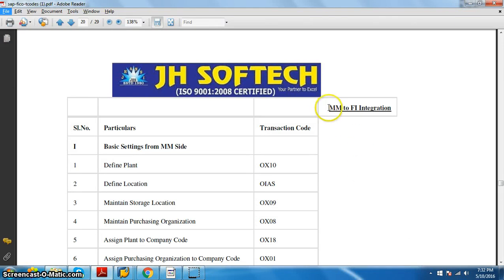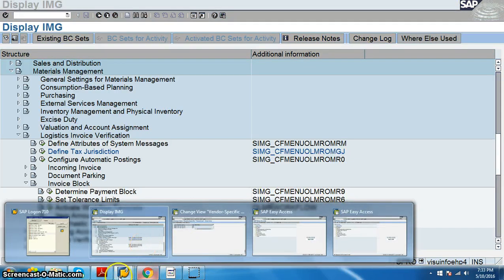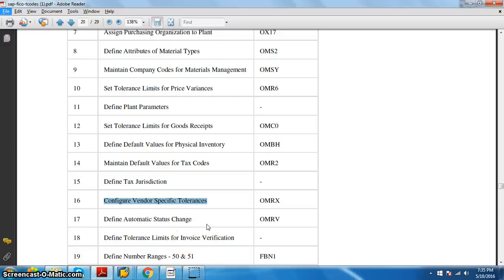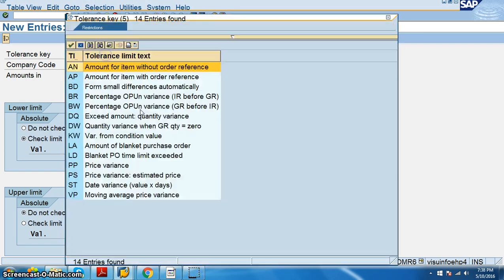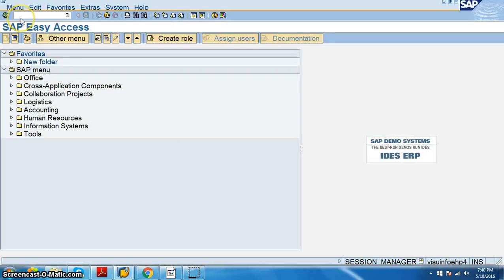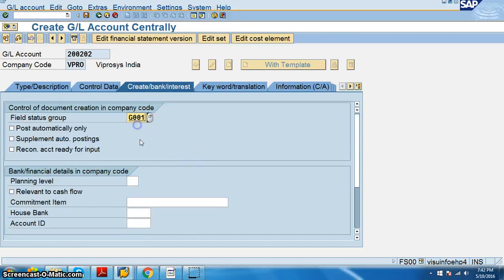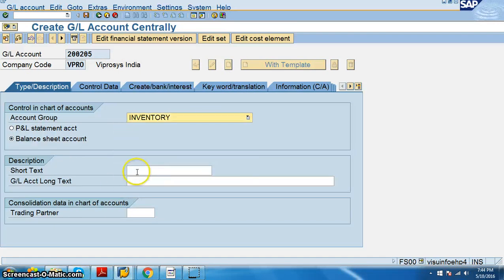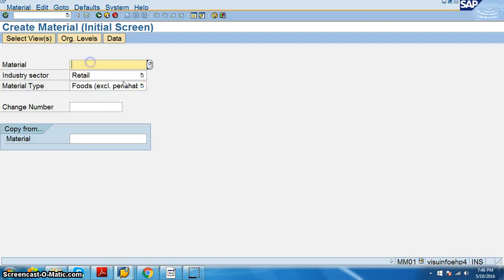SAP FICO MM Integration Part 3